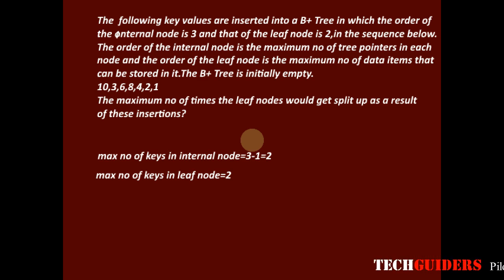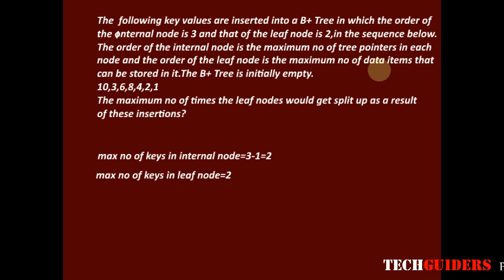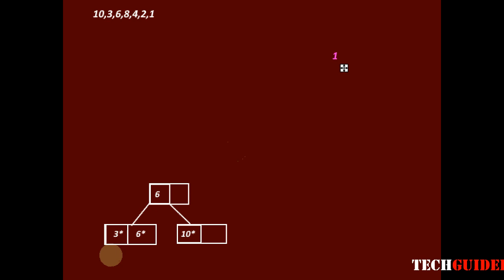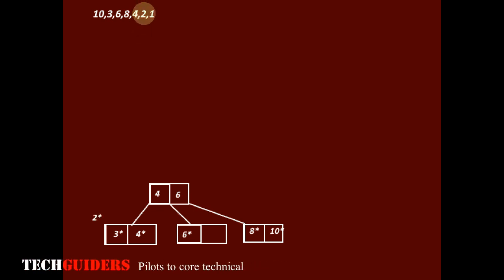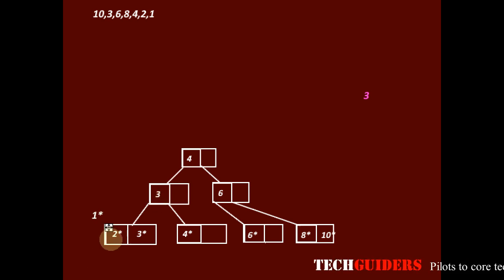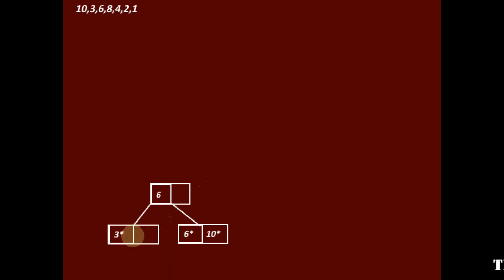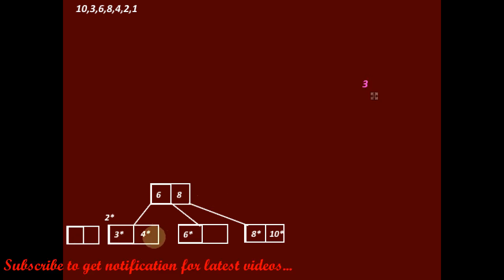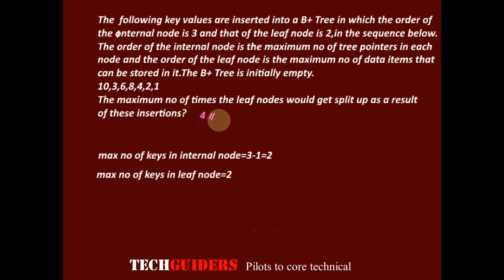B+ Tree Insertion Example3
Gate Question 2009-44

The following key values are inserted into a B+
- tree in which order of the internal nodes is 3, and that of the leaf nodes is 2, in the sequence given below. The order of internal nodes is the maximum number of tree pointers in each node, and the order of leaf nodes is the maximum number of data items that can be stored in it. The B+

- tree is initially empty

The maximum number of times leaf nodes would get split up as a result of these insertions is